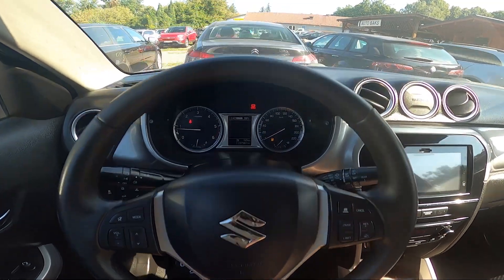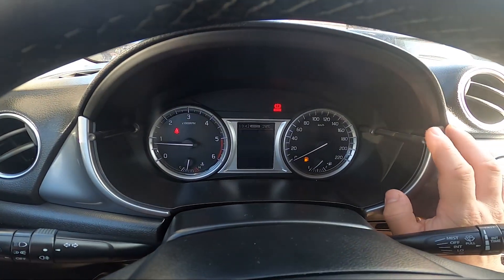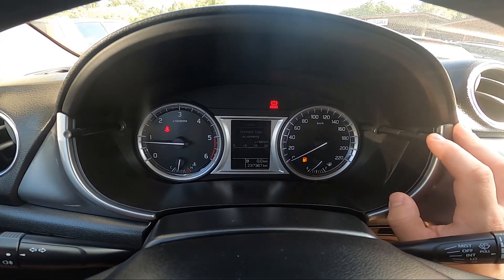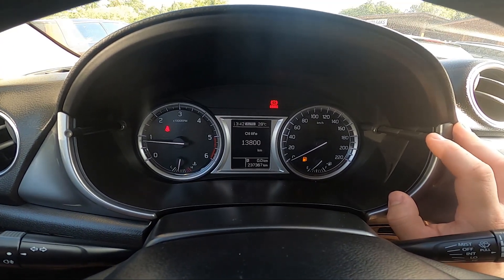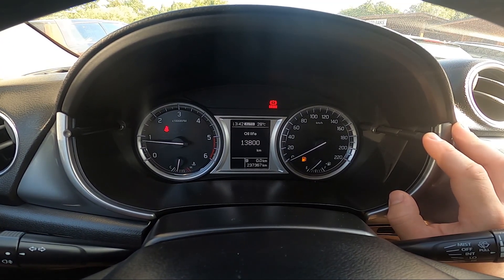How to Find Oil Life Info in Suzuki Vitara III ( 2015 – now ) | Check Oil Info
Find out more info about Suzuki Vitara III ( 2015 – now ) :
Would You like to know how to find and reset Oil Life info in Suzuki Vitara III? Thanks to this function You'll be able to control the oil life in Your car, so You'll know how to change it. Follow the video we've provided above to learn how to manage Suzuki Vitara IIII better!

How to Find Oil-Level? How to Reset Oil Level Info?

Years of Production:

2015 – now

Generation:

 III Generation - ( 2015 – now )